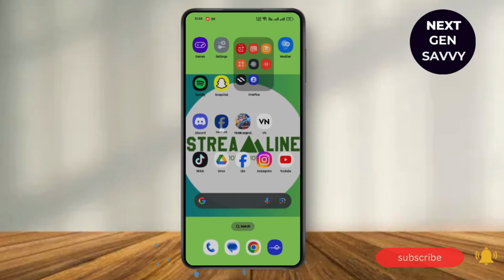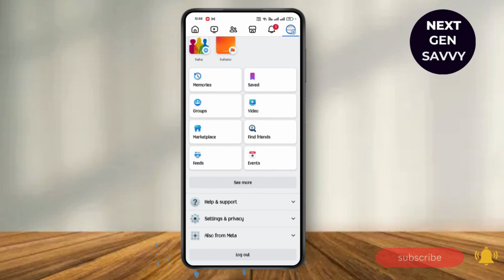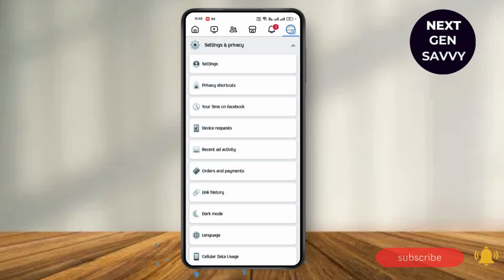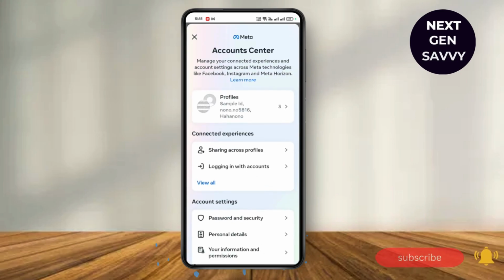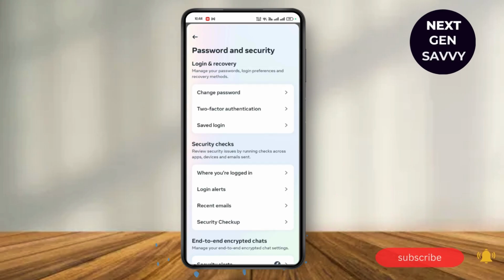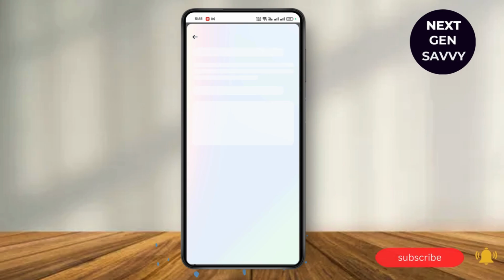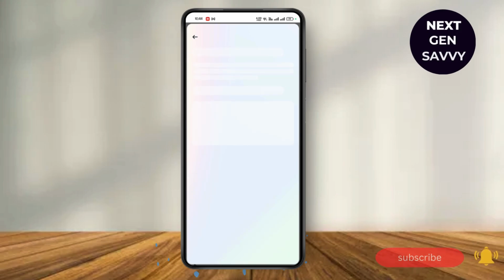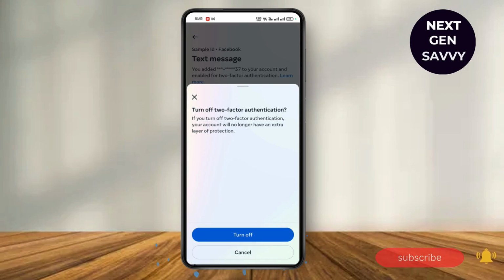How to Turn Off Two Factor Authentication in Facebook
Welcome to our step-by-step guide on "How to Turn Off Two Factor Authentication in Facebook"! If you’ve decided to disable two-factor authentication (2FA) on your Facebook account, this video is for you. We’ll walk you through the process of turning off two-factor authentication on Facebook and explain the key steps to ensure your account is no longer using this extra security measure. Whether you’re looking for more convenience or prefer not to use 2FA, we’ve got you covered with easy-to-follow instructions.

In this video, you'll learn:

How to turn off two-factor authentication on Facebook
Steps to disable 2FA on Facebook
How to remove two-step verification from your Facebook account
How to delete 2FA on Facebook
What to do after turning off two-factor authentication on Facebook